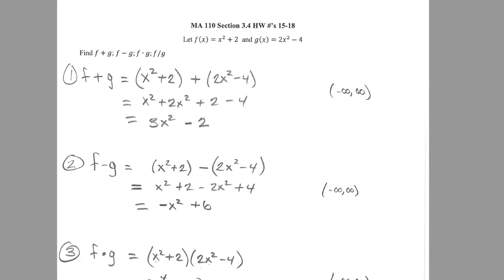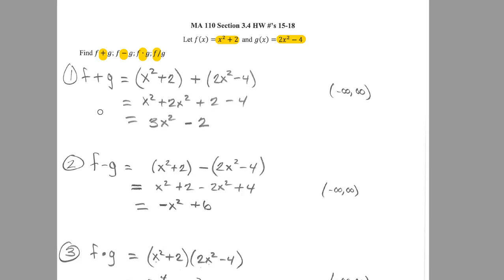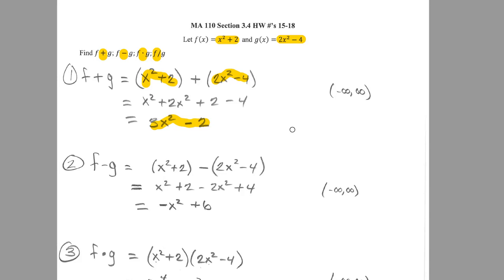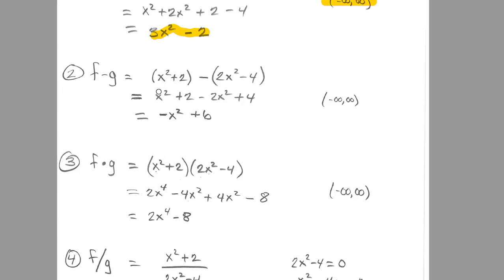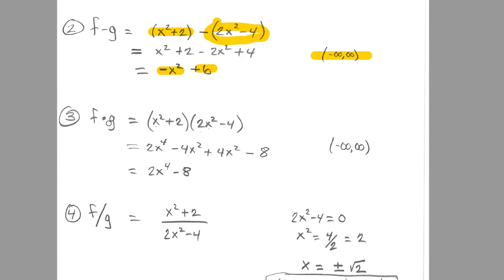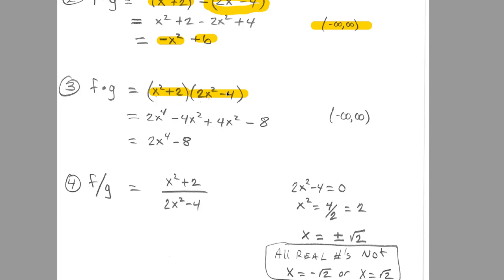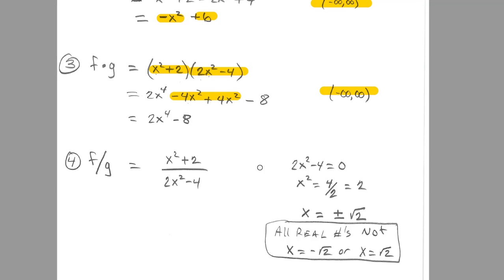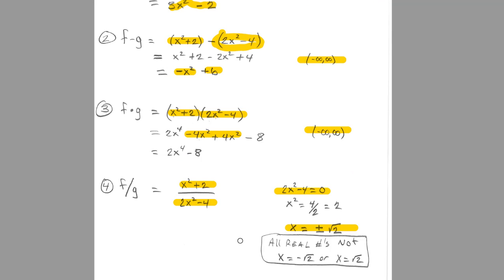MA 110 Sec 3.4 HW 15-18